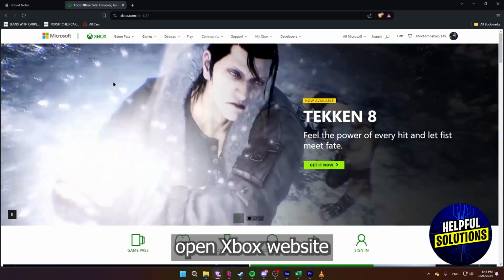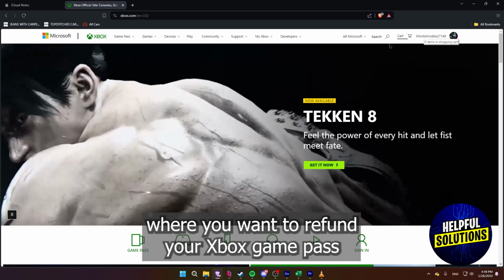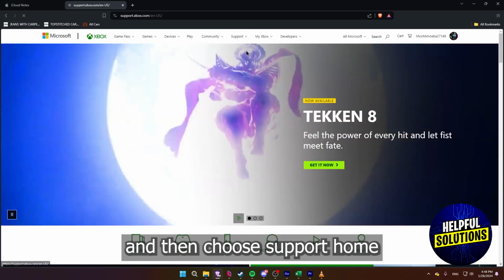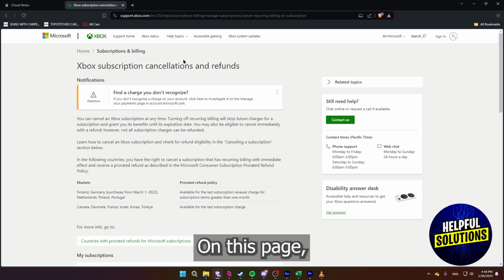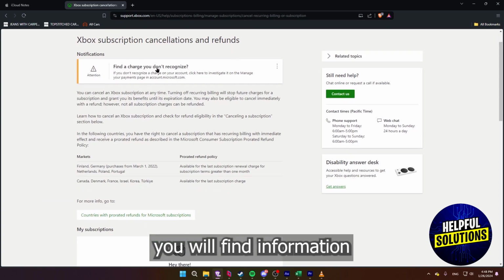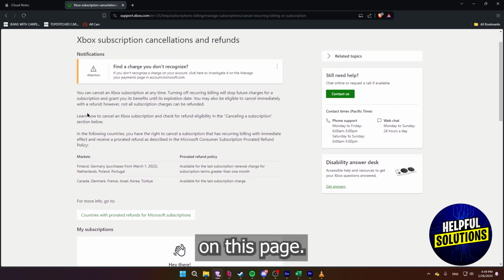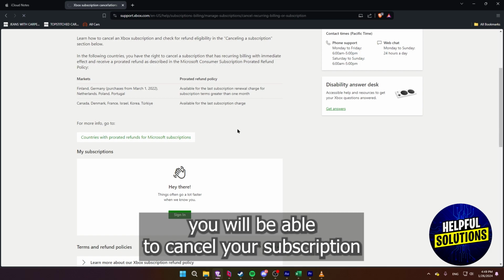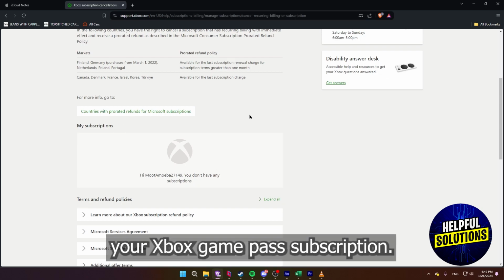How To Refund Xbox Game Pass Subscription (How To Cancel And Get Refund Xbox Game Pass)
How To Refund Xbox Game Pass Subscription (How To Cancel And Get Refund Xbox Game Pass). In this video tutorial I will show how to refund Xbox Game Pass subscription.